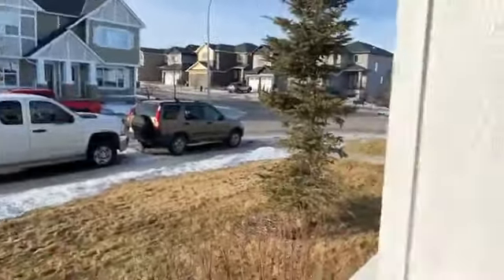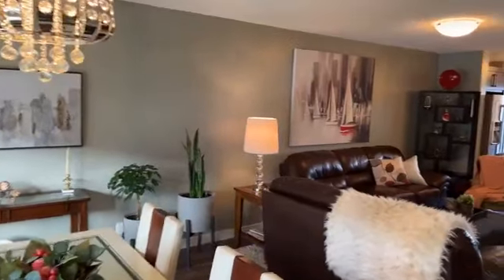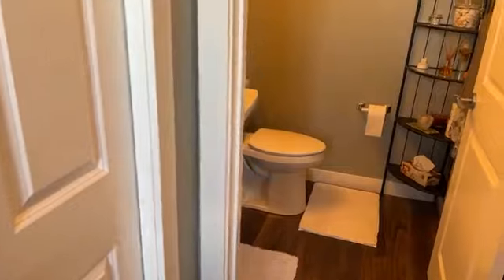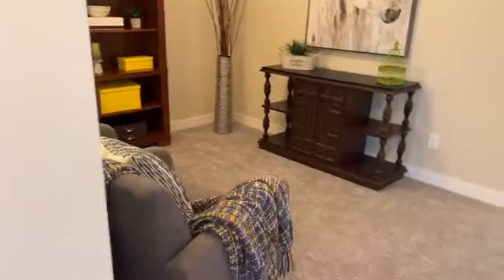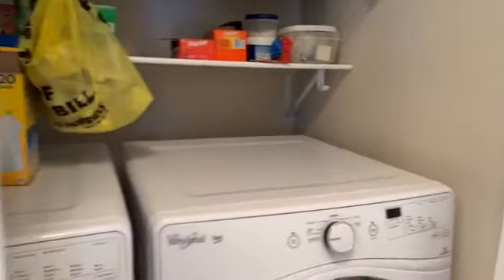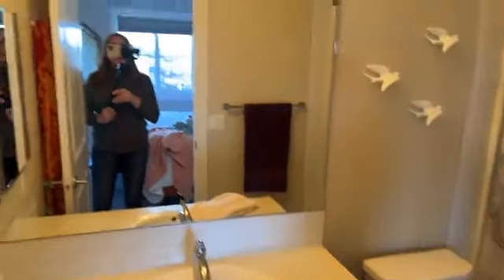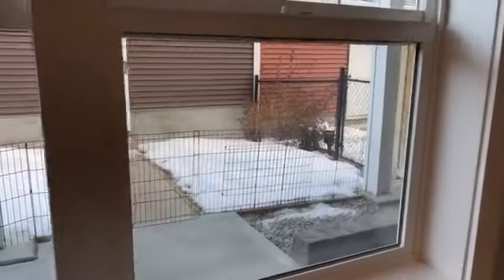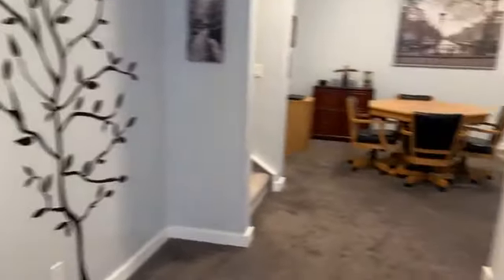143 Baysprings Terrace, Airdrie - Dione Irwin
🔑 COMING SOON - Don't miss this opportunity to live in AIrdrie Alberta
We can't wait for you to see this beautiful home located at 143 Baysprings Terrace
*Fully finished basement walkout
*Rear double detached garage
*Quartz Countertops
*Fenced in yard and landscaped

Contact our team to see it now